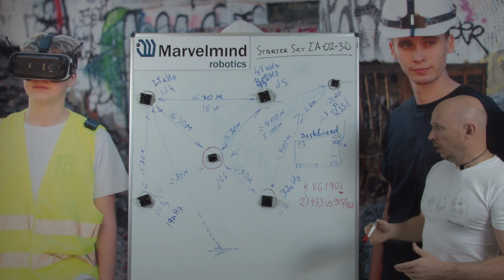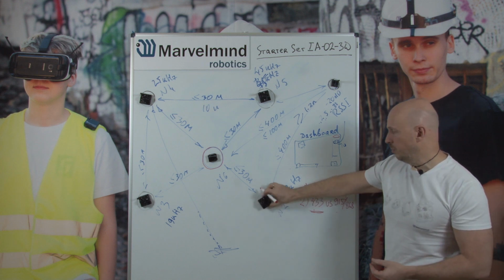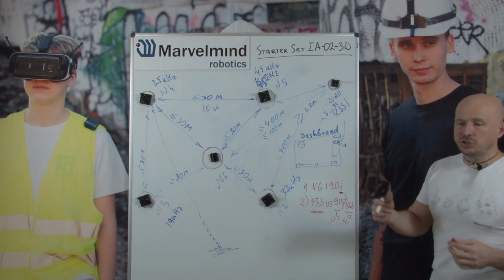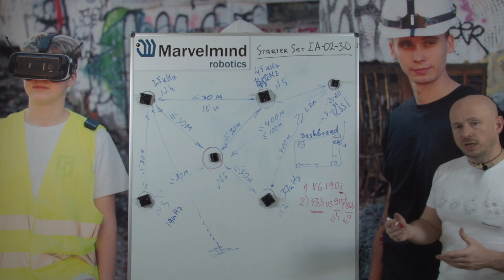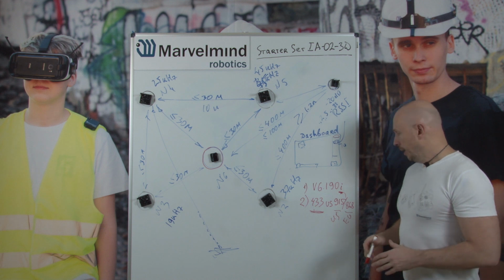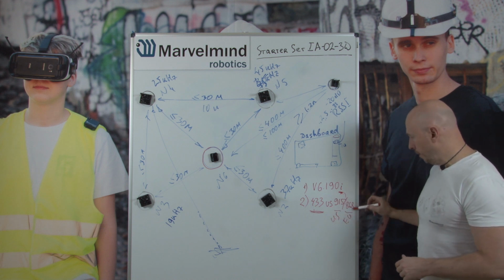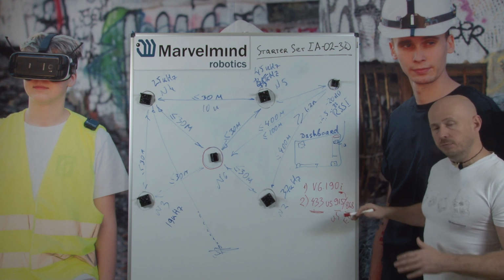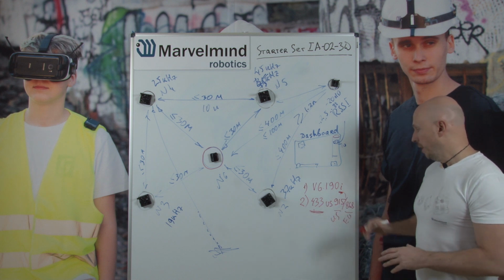Marvelmind Tutorial_03: a) SW versions, b) Radio bands and HW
1) Remember to always use the latest SW and ONLY from the same SW pack: modem SW + beacons SW + Dashboard SW.
- Don't confuse IA SW for NIA SW and vice versa
- Don't make mistake with radio band - choose according to your HW: either 433MHz or 915/868MHz

2) Use radio settings according to your HW. You can't, for example, choose 433MHz frequency for the 915MHz HW without noticeable radio connectivity degradation. It still may be OK for small submaps, when you don't have another choice, for example, interference from other radios in the close vicinity (telemetry, etc.), but that is not what we suggest or recommend. You must choose 433MHz in the Dashboard for the 433MHz HW. At the same time, you can choose 868MHz band for the 915MHz HW, because the bands are very close to each other.

And always check your country's regulations.